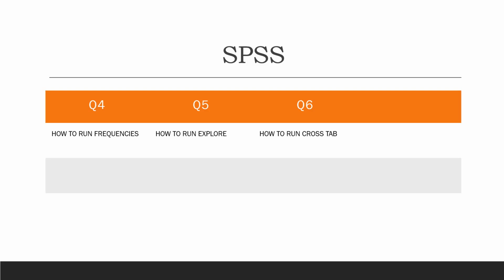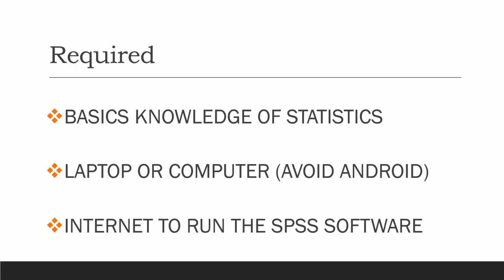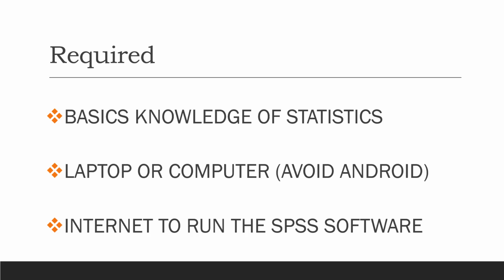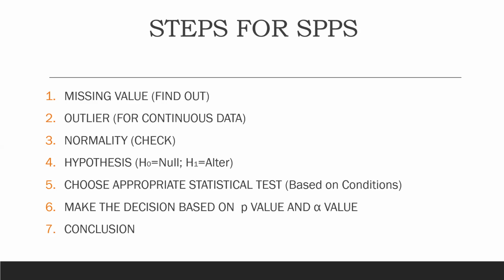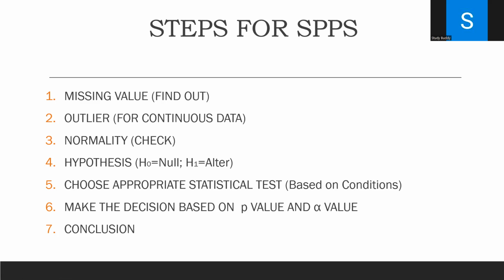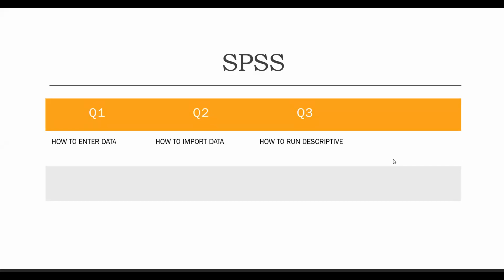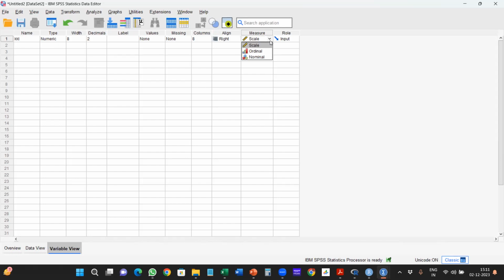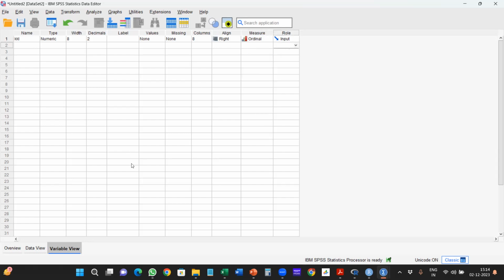SPSS PART 1 THEORY